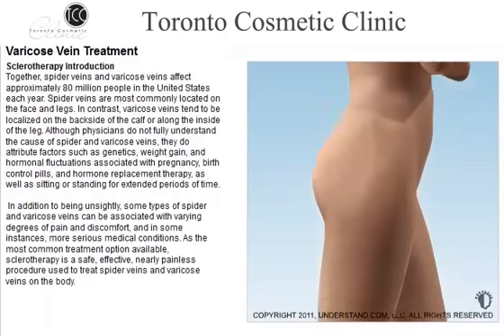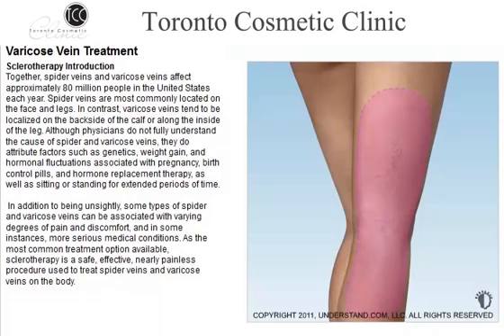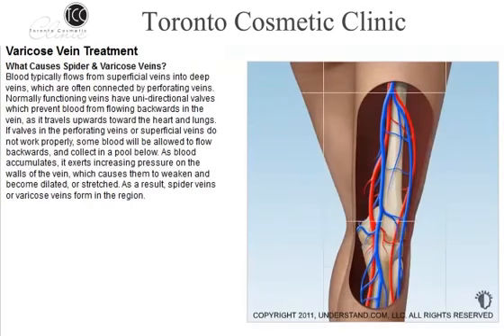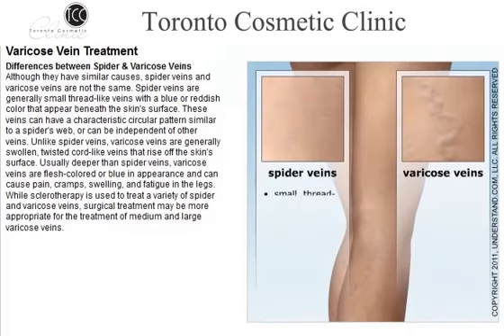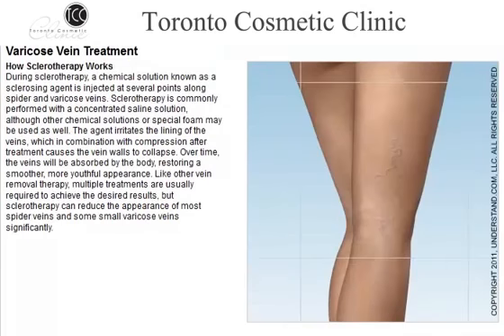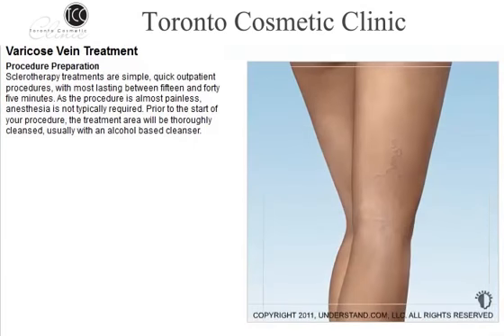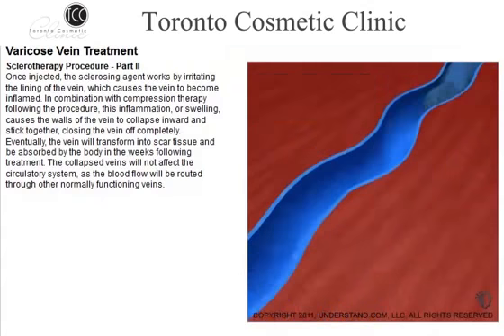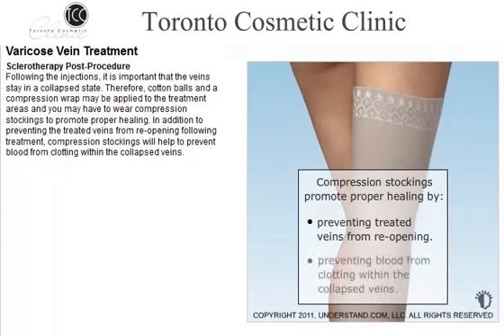Laser Vein Removal | Toronto Cosmetic Clinic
Together, spider veins and varicose veins affect approximately 80 million people in the United States each year. Spider veins are most commonly located on the face and legs. In contrast, varicose veins tend to be localized on the backside of the calf or along the inside of the leg. Although physicians do not fully understand the cause of spider and varicose veins, they do attribute factors such as genetics, weight gain, and hormonal fluctuations associated with pregnancy, birth control pills, and hormone replacement therapy, as well as sitting or standing for extended periods of time.

In addition to being unsightly, some types of spider and varicose veins can be associated with varying degrees of pain and discomfort, and in some instances, more serious medical conditions. As the most common treatment option available, sclerotherapy is a safe, effective, nearly painless procedure used to treat spider veins and varicose veins on the body.